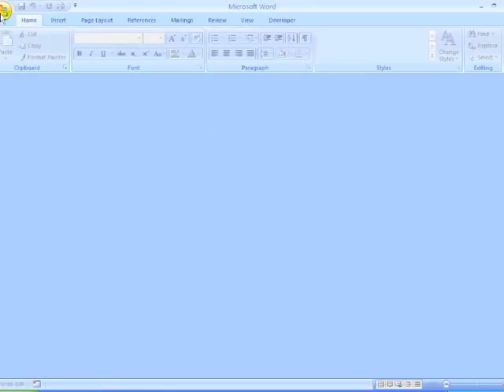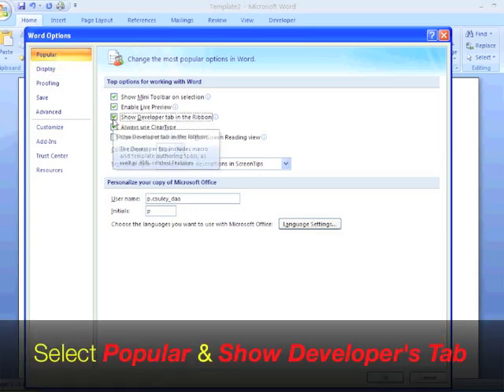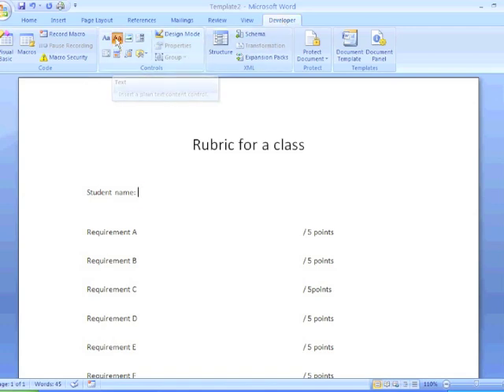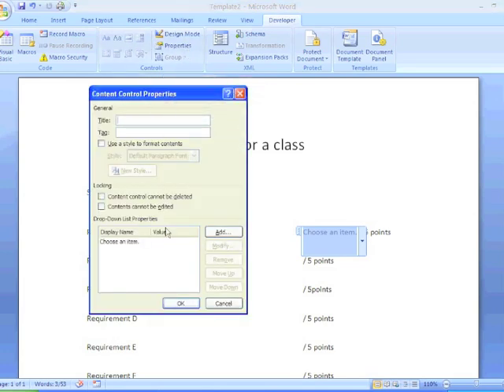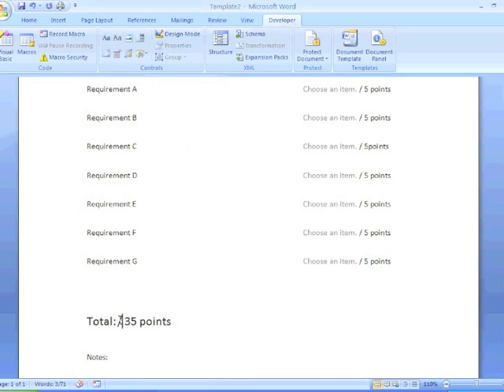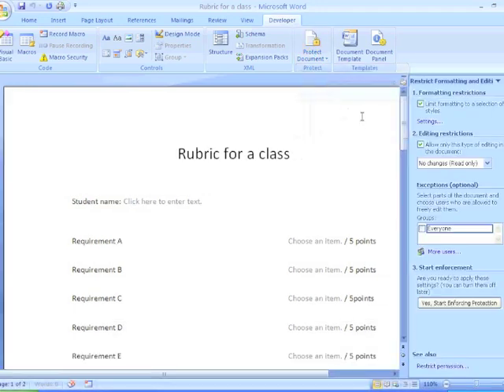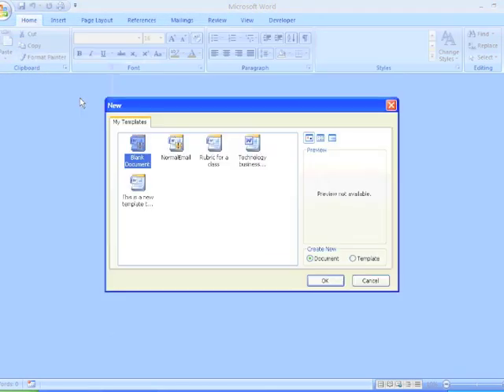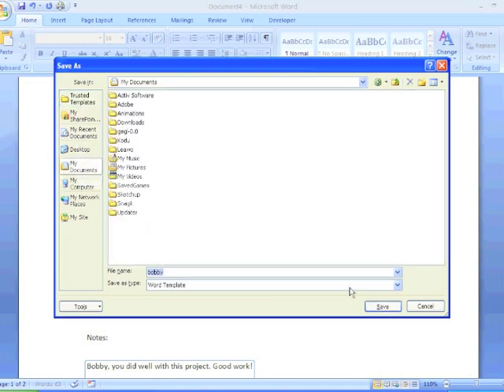Create your own Word template (PC)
IT Babble presents another informative video. This one will show you how to create a reusable template in Microsoft Word 2007. Watch, rate, enjoy.